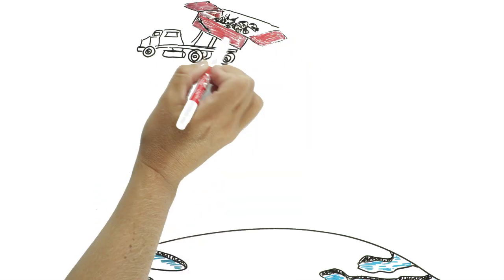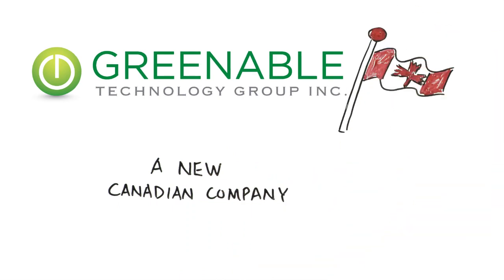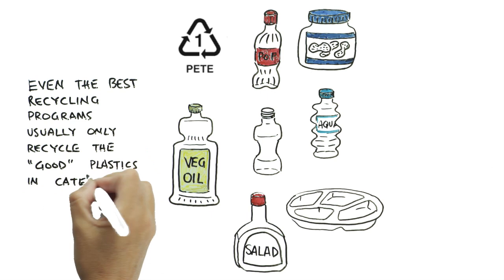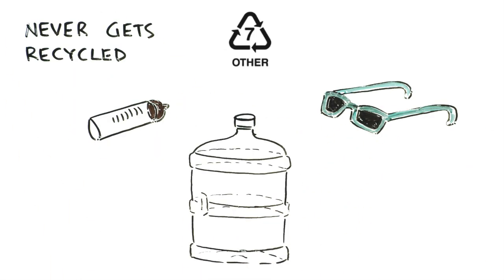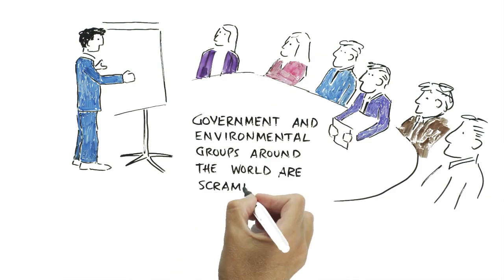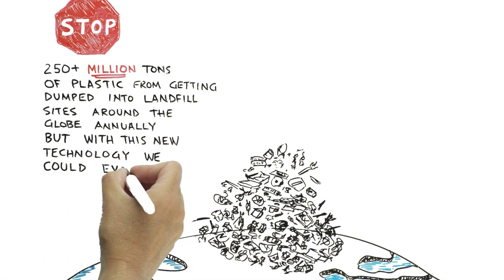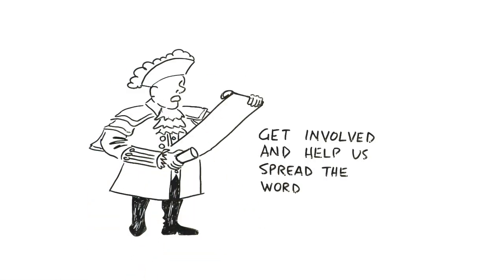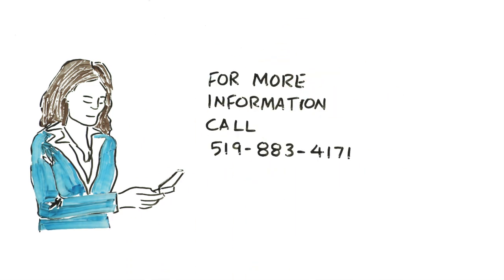Greenable Technology Group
A whiteboard animation highlighting The Greenable Technology Group's new recycling technology.